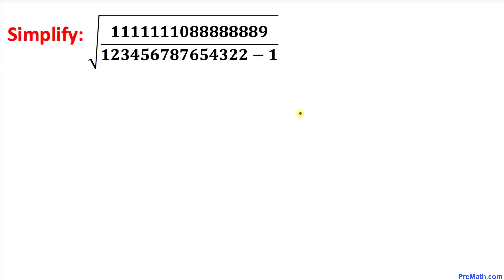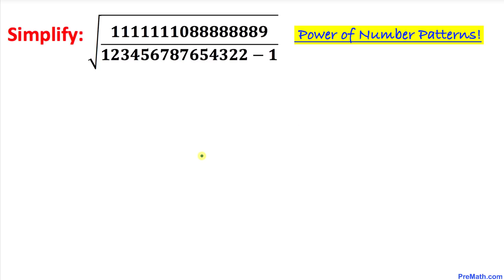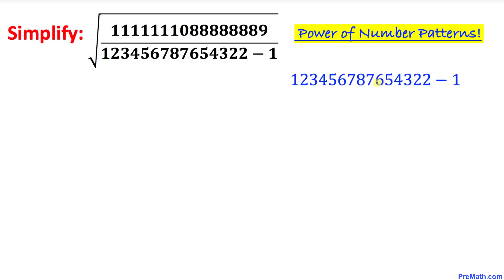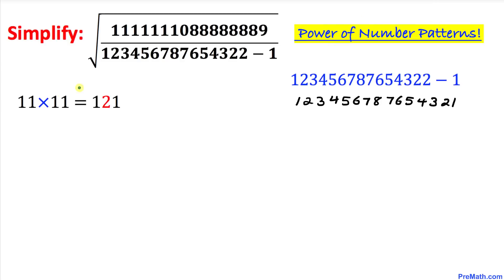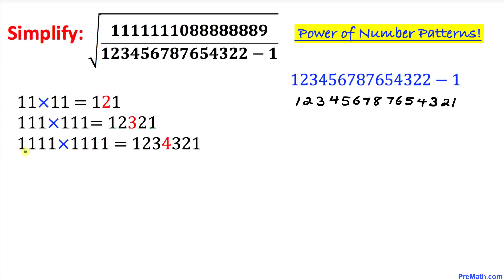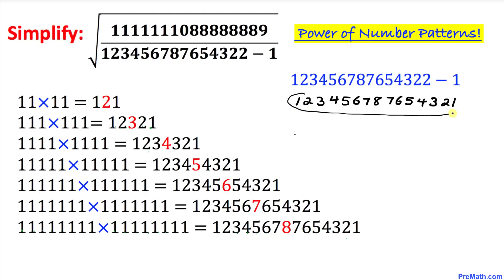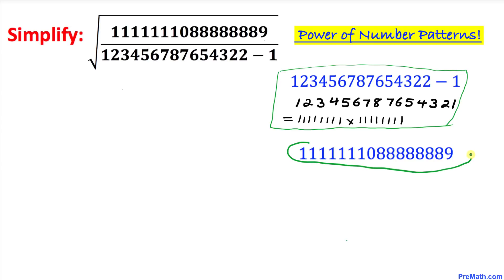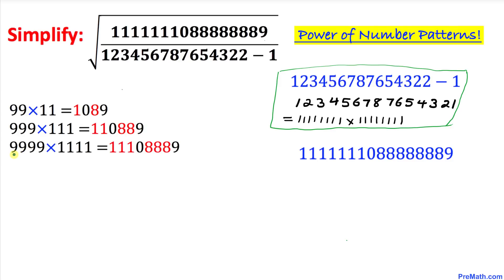Calculators NOT Allowed! | Simplify this Radical if You're a GENIUS!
Learn how to solve this fractional radical expression. Step-by-step tutorial by PreMath.com